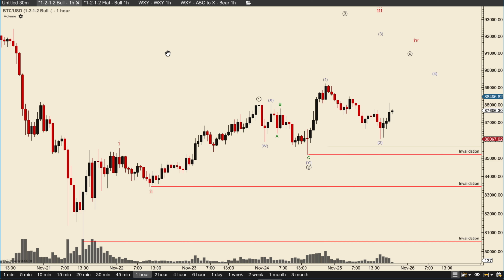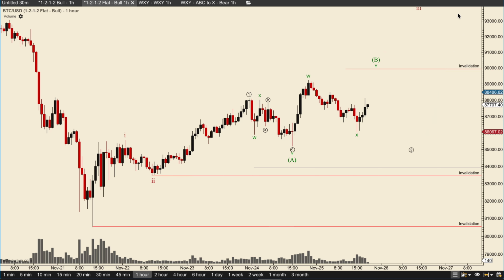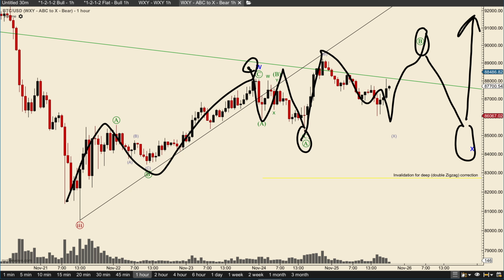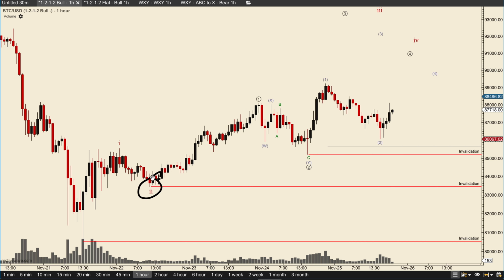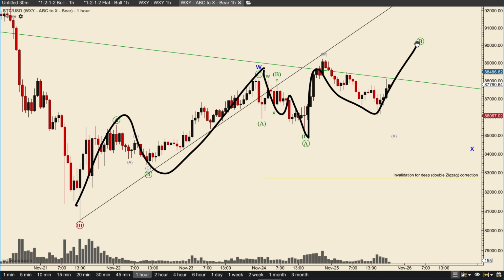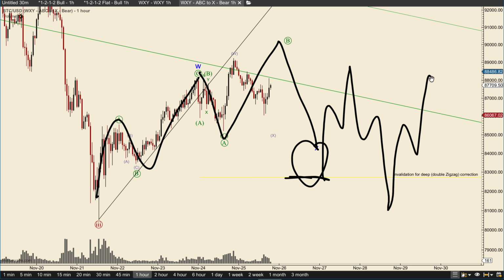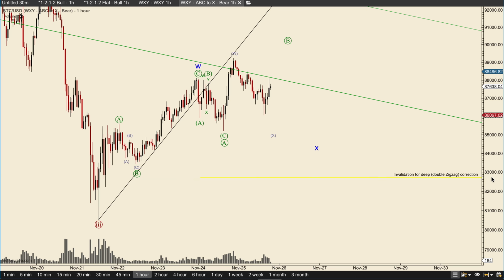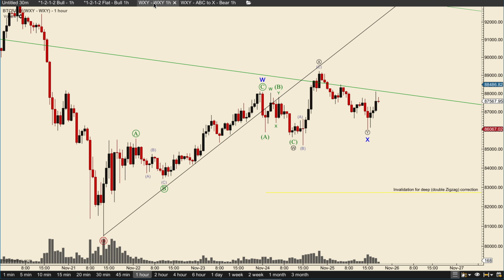Bitcoin — Rapid 1H Moves Could Change Everything Short-Term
In this update, we take a close look at Bitcoin’s 1-hour timeframe — a place where structure shifts fast and small moves can completely change the outlook. I walk through the most probable scenarios right now, both bullish and bearish, and outline the key invalidation levels that will shape the next short-term direction.

Because this is a lower timeframe, we need to stay flexible: a single impulsive move or a corrective pullback can quickly tilt the probabilities. I explain what to look for and how these scenarios may evolve as price approaches the important zones highlighted in the video.